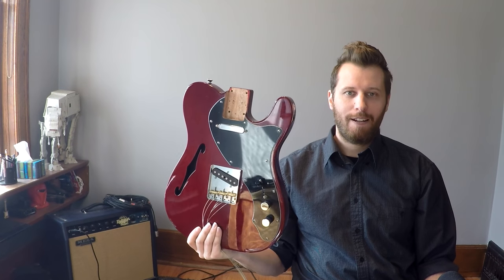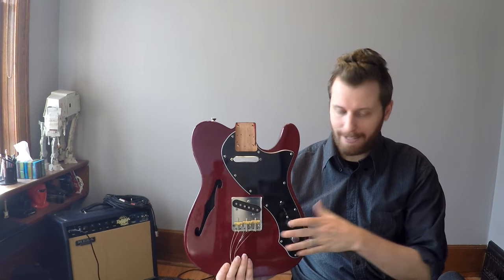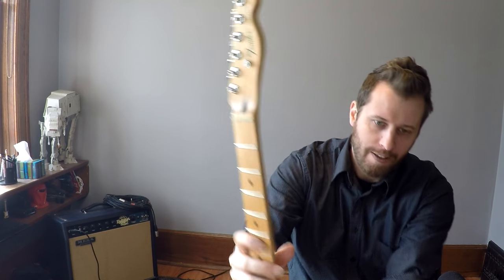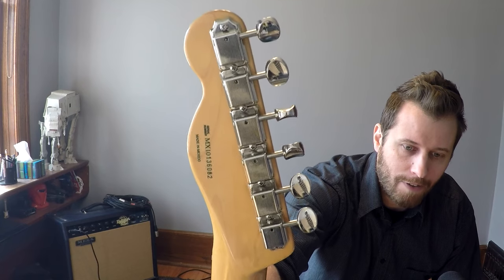ROSEWOOD vs MAPLE - Guitar Tone Comparison!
One  guitar body - two necks!  Maple vs Rosewood tone comparison!

TAB STORE:
Songs, Lesson Worksheets, and Guitar Techniques!

The neck riff was from "Lay My Burdens" by Disciple
The picking was from "The love of God" by Lincoln Brewster
The bridge riff was my own :)